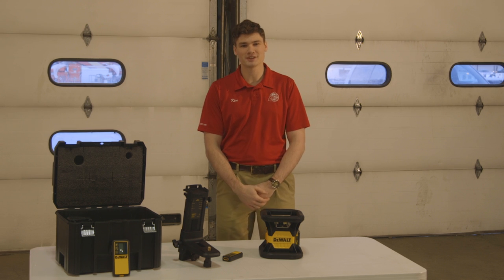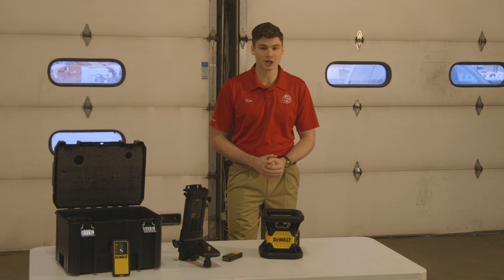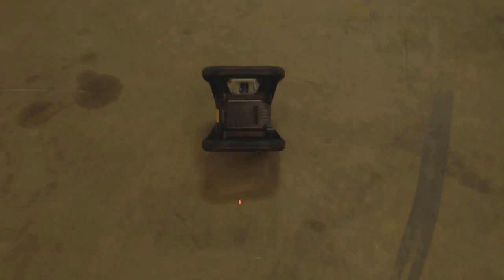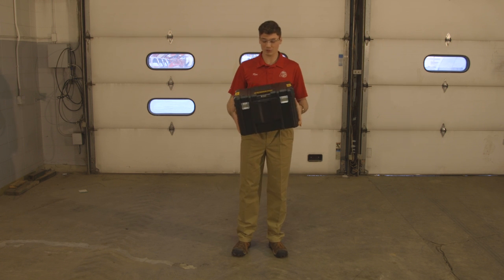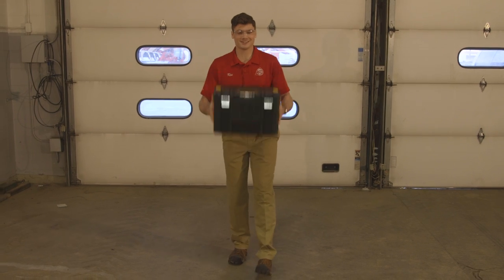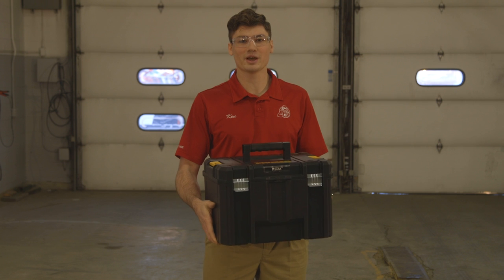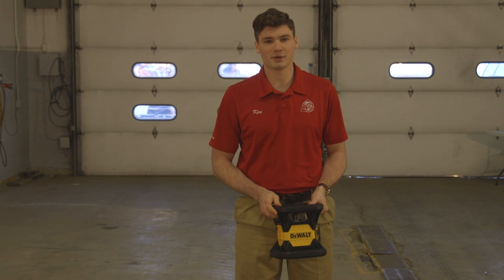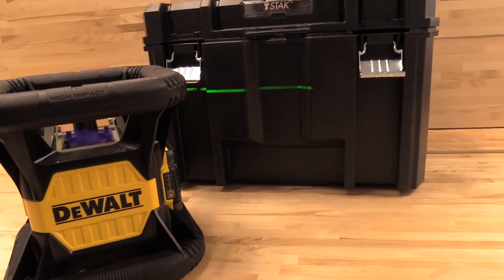Tool Torture: DeWalt 20 V MAX Tough Green Rotary Laser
Watch us put the IP67-rated DeWalt 20 V MAX Tough Green Rotary Laser to the test in our Tool Torture series.